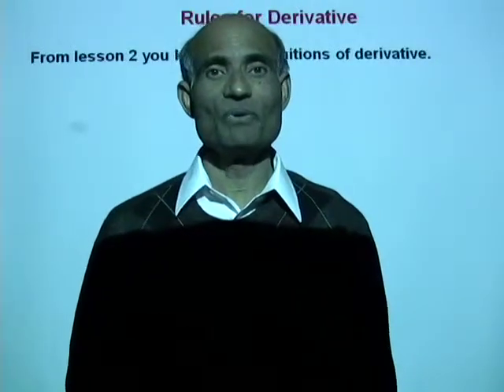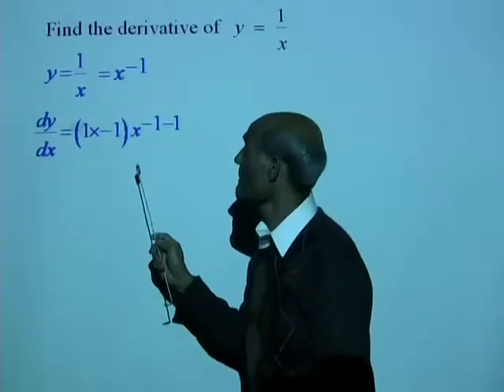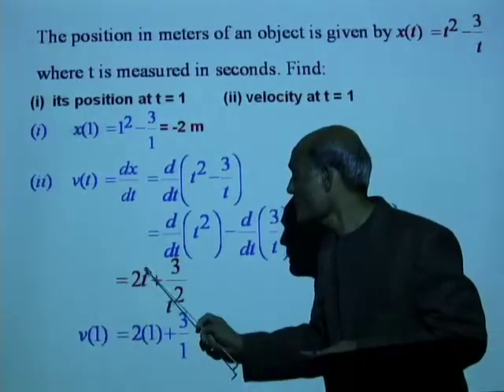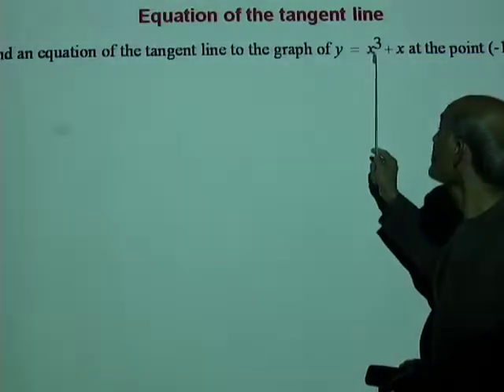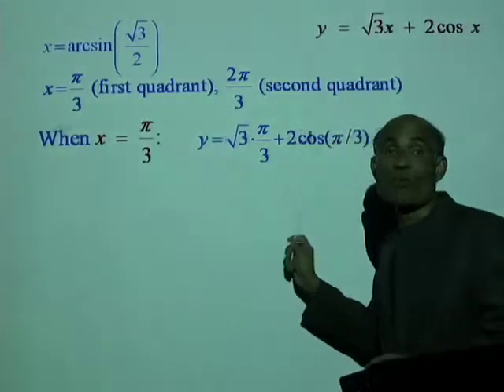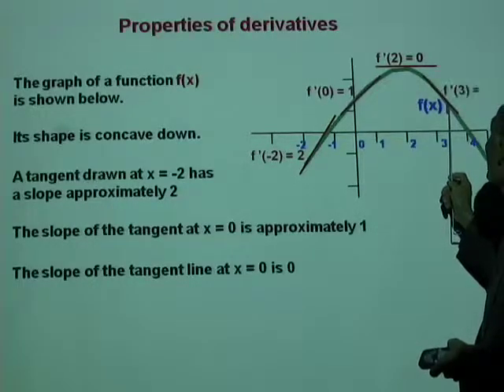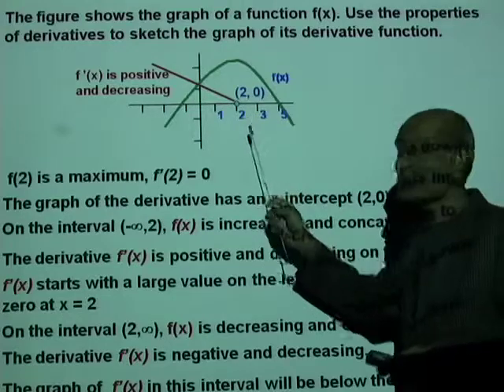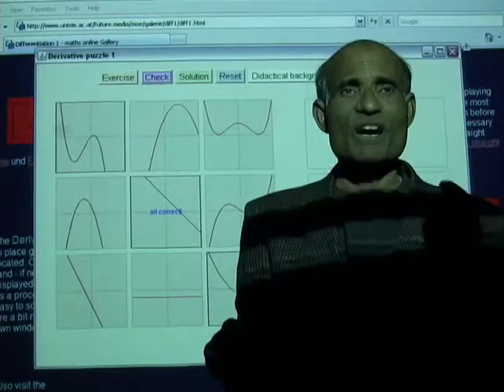MAC2311 Lesson 1 3 Power Rule